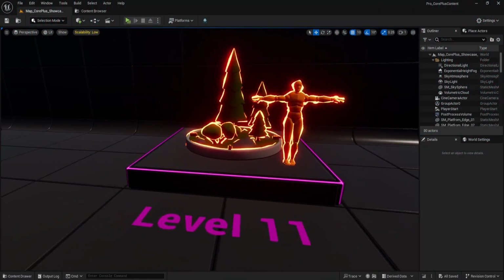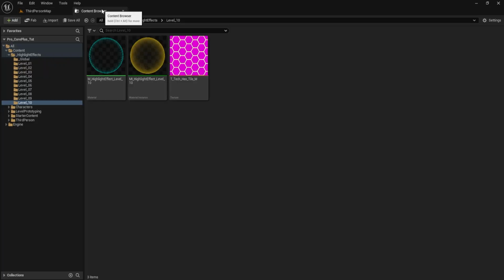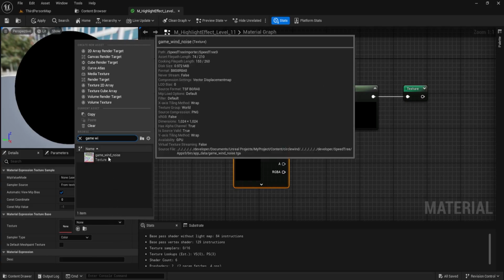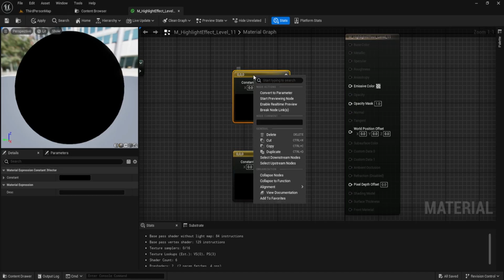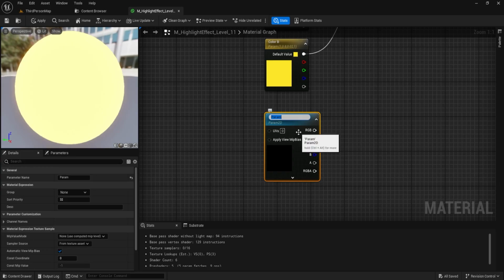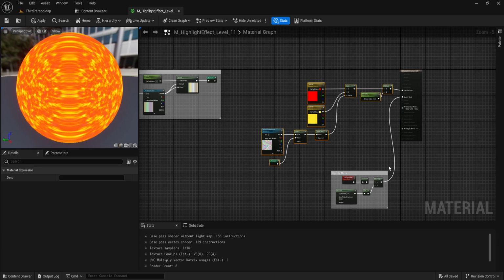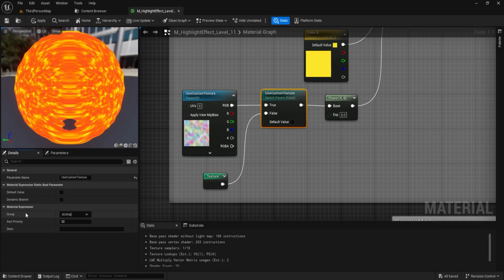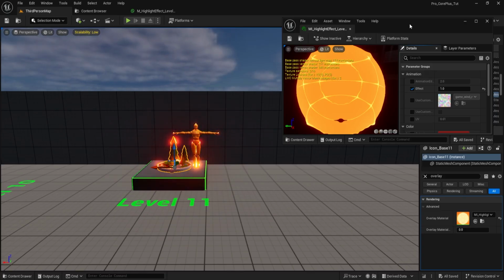(11/12) Unreal Engine Highlight/Overlay Material Tutorial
In this tutorial, we’re going beyond the basic animated shield effect and creating an advanced texture-driven highlight material in Unreal Engine!
By using textures to control animation patterns, you’ll learn how to design unique, customizable highlight effects for any mesh — perfect for sci-fi visuals, gameplay feedback, or interactive UI elements.

In this video (Level 11):
- Control highlight animations using textures
- Blend different highlight styles
- Add variety and personality to your effects
- Prepare the system for future dynamic highlights

In the previous video (Level 10): We created the Animated Shield Effect.
If you missed it, check it out first to understand the animation foundation!

🚀 Next up (Level 12):
We’ll create a Multiplayer-compatible Highlight Component that dynamically highlights meshes in real time — and adds filtering to control which meshes respond!